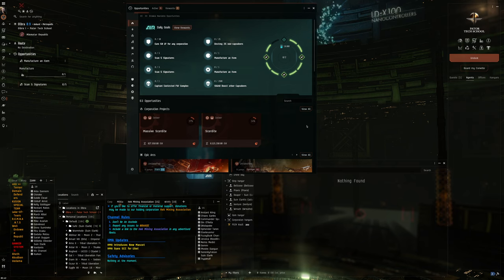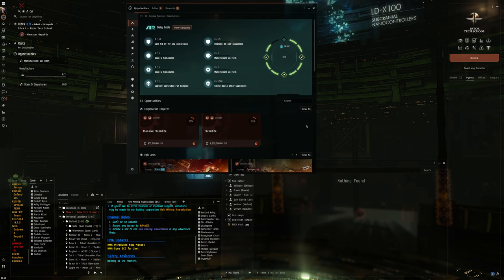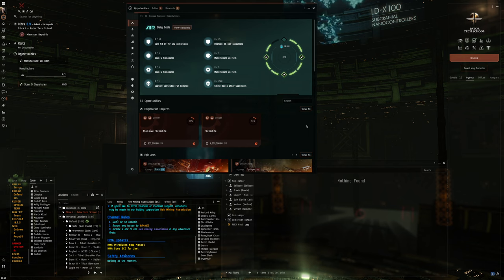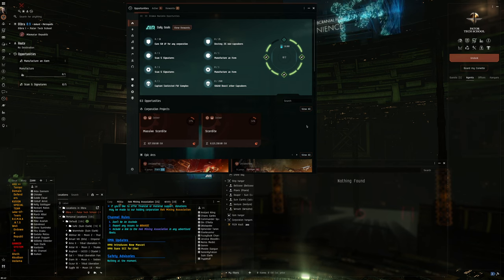Hello World: EVE Online Alpha Experience, Day 740